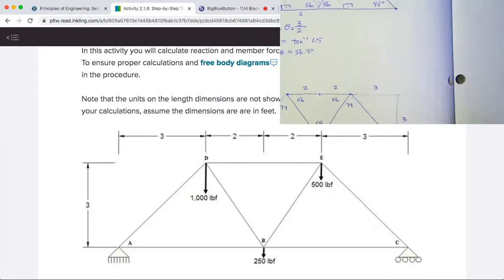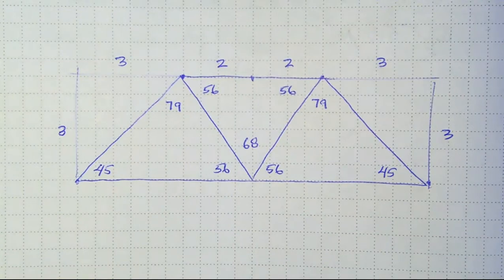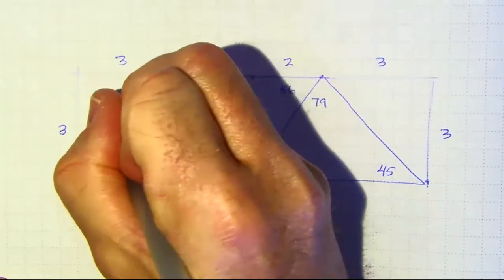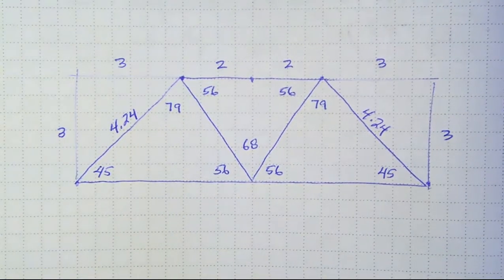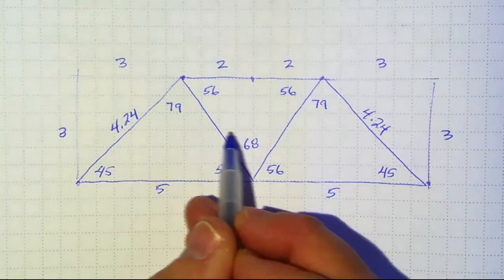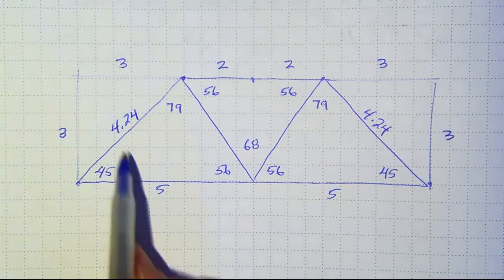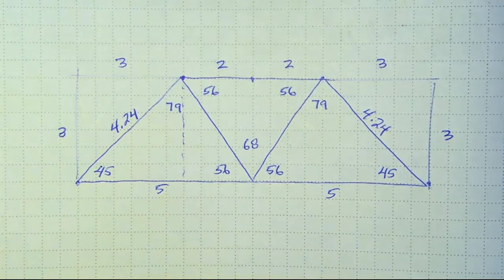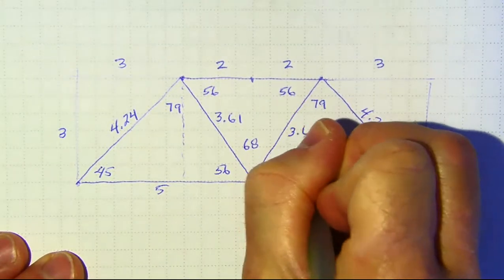POE 2 1 6 part 2